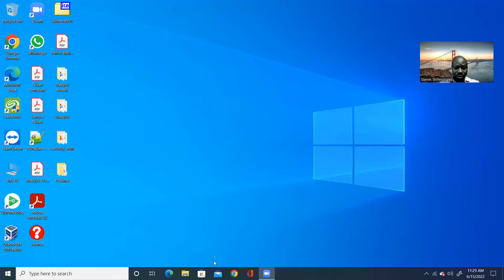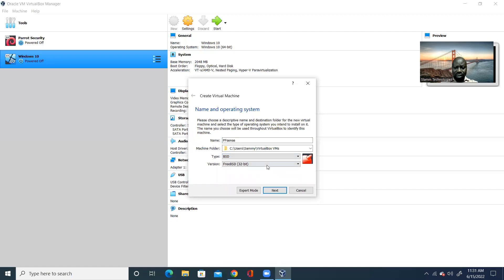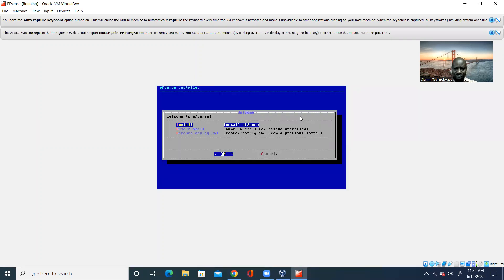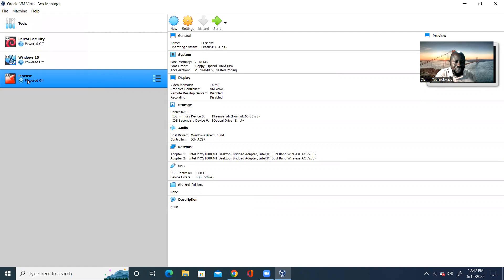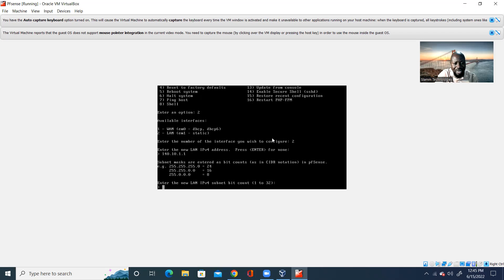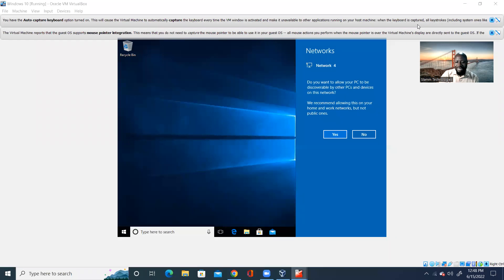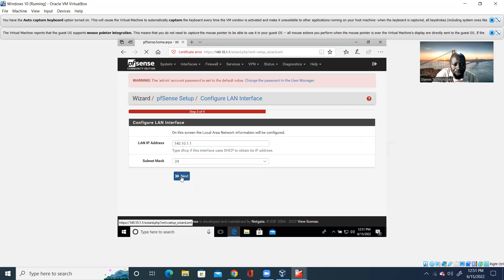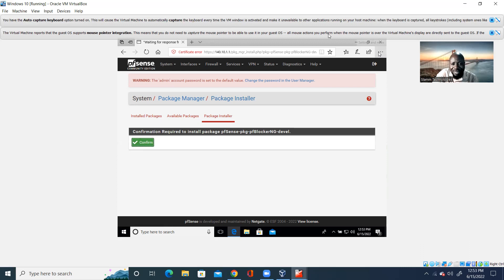PFSense Installation Guide